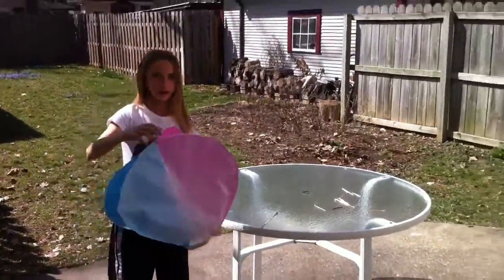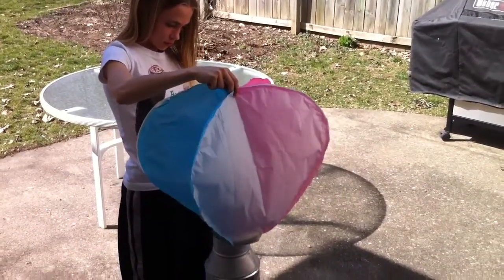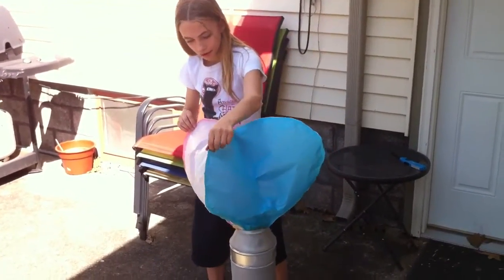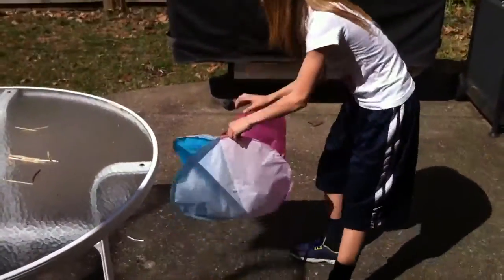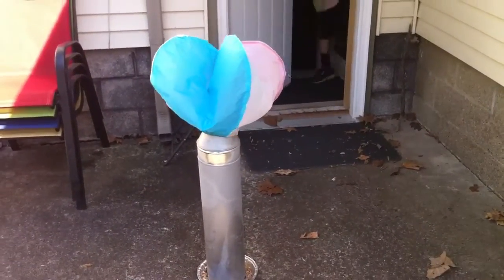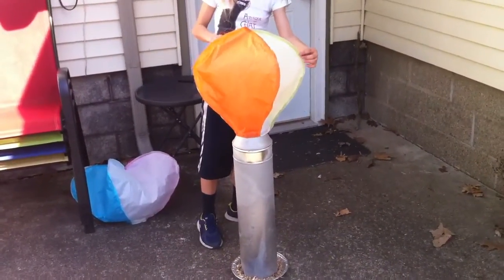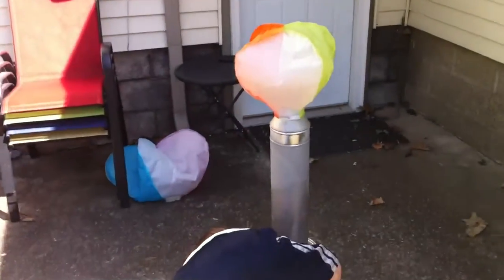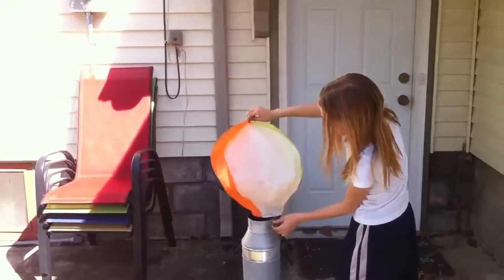Flameless sky lanterns — first test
My daughter had to create an invention to solve some sort of problem for a school assignment. She decided to come up with a way to launch sky lanterns without having them be a fire hazard. This was our first test of her idea.